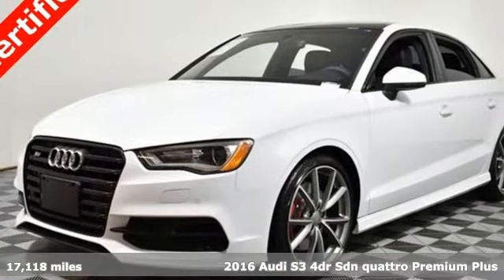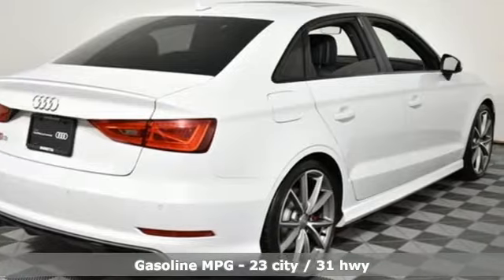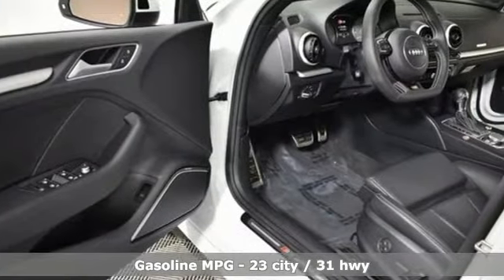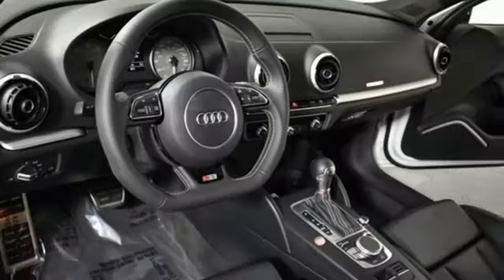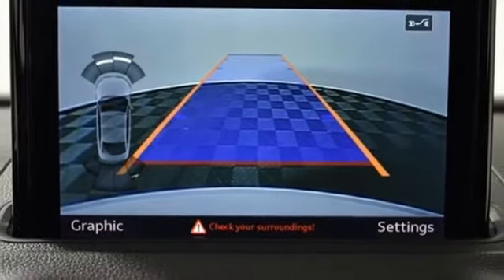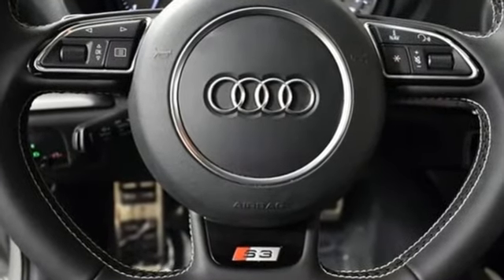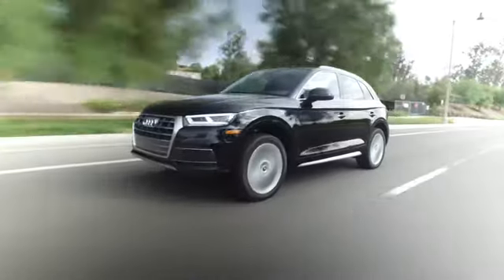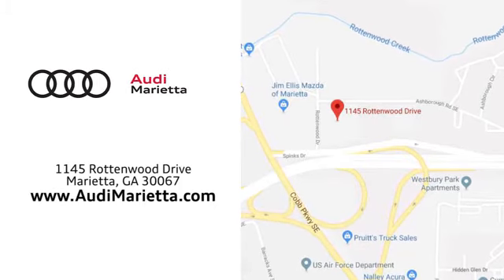Used 2016 Audi S3 Marietta Atlanta, GA U81173 - SOLD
Year: 2016
Make: Audi
Model: S3
Trim: 2.0T Premium Plus
Engine: 2.0L 4-Cylinder TFSI
Transmission: Dual Clutch 6-Speed Automatic
Color: White
Interior: Black
Mileage: 17118
Stock #: U81173
VIN: WAUB1GFFXG1017920
Certified. Recent Arrival! Odometer is 10168 miles below market average!

Address:
1715 Cobb Parkway South